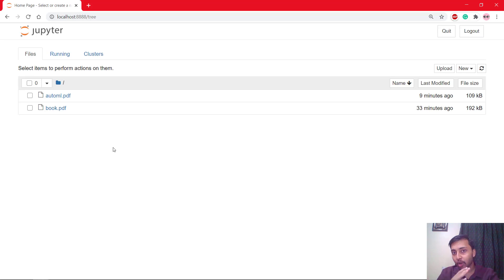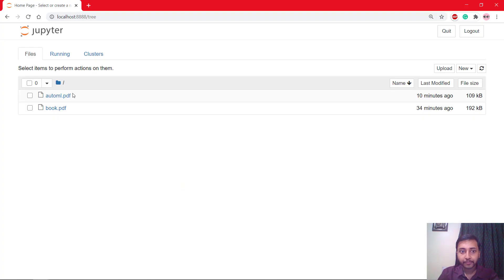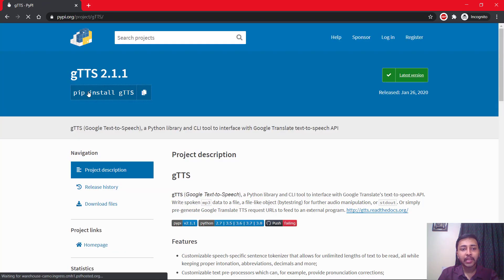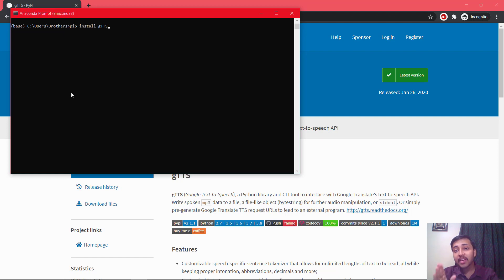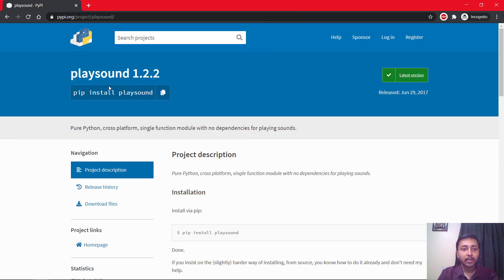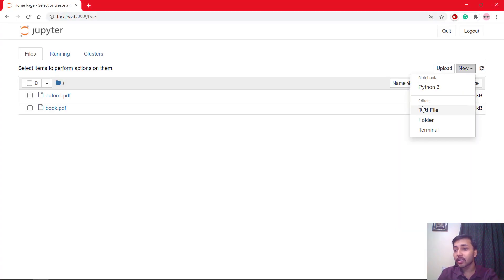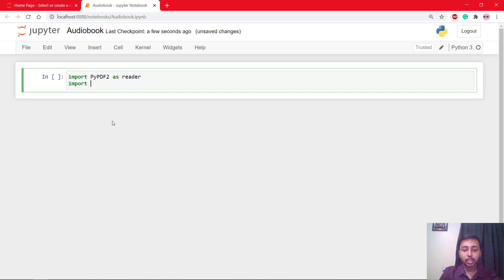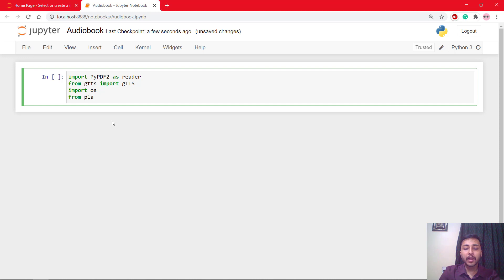How to Create an Audiobook with Python and gTTS Module| Python Project #8 by Harshvardhan Anand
In this video, we will learn to build our own Audiobook using Python and Google Text to Speech Service by converting PDFs to audio, a cool smart hack in python.

If you are starting out with Python. Here is our Python tutorial series for the absolute beginners.